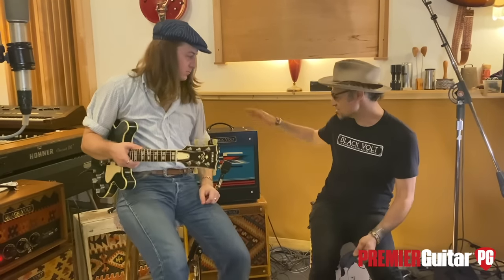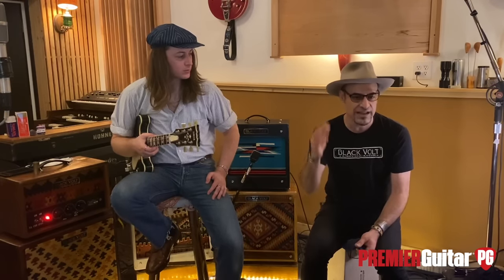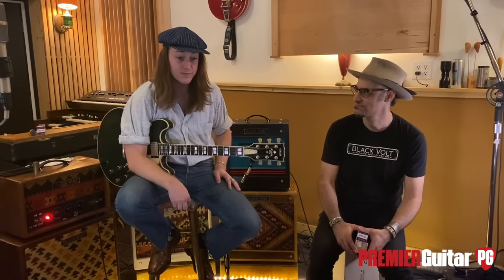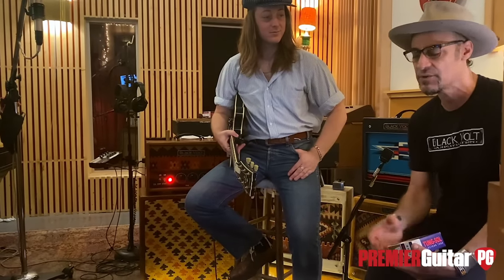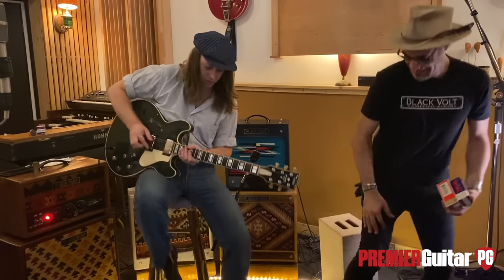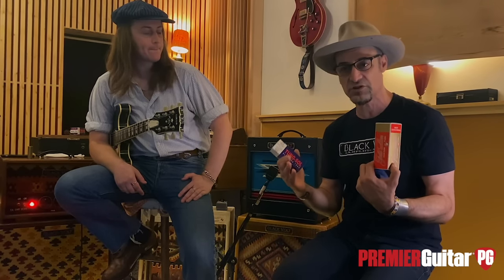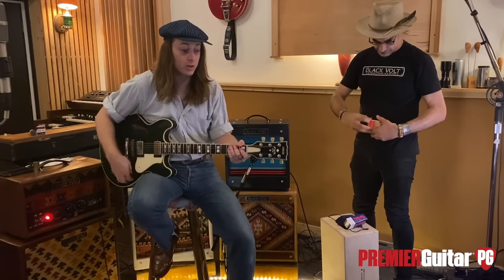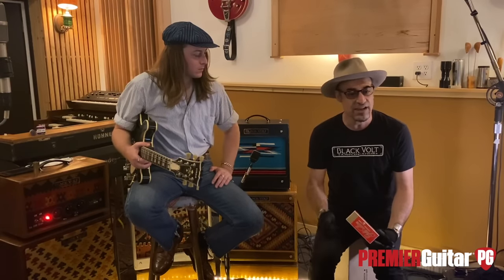Black Volt Amplification Hawk Demo - PG Gear Spotlight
Handmade in Los Angeles, the Black Volt Hawk features reclaimed wood and grille cloths, and aims to meld Fender and Marshall tones in a low-wattage design that can accommodate any octal power tube without re-biasing.